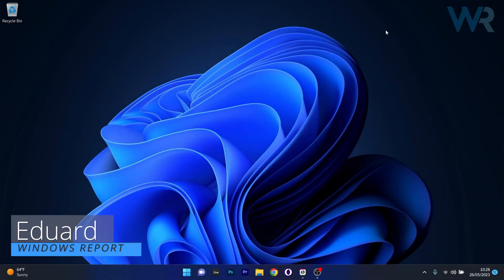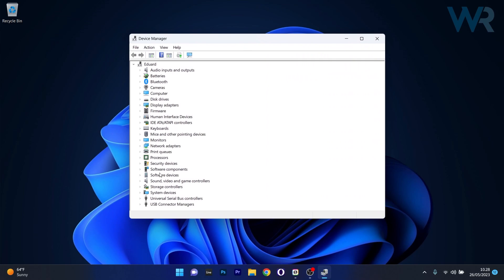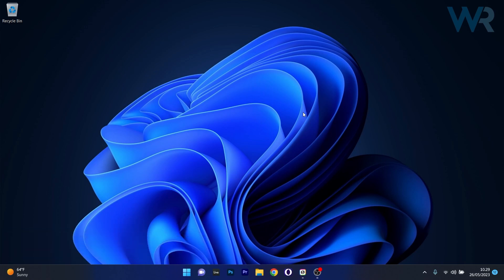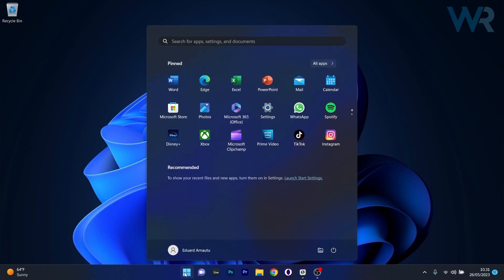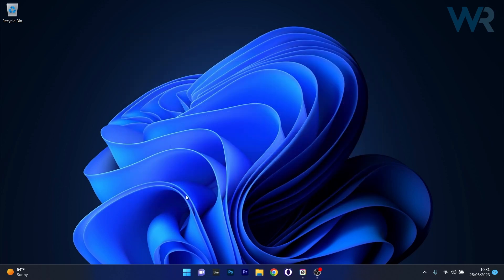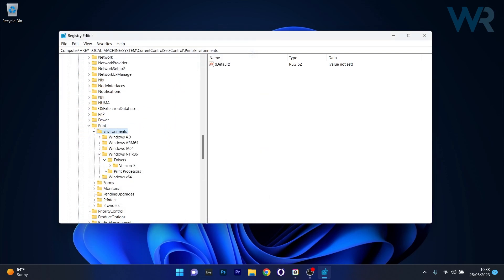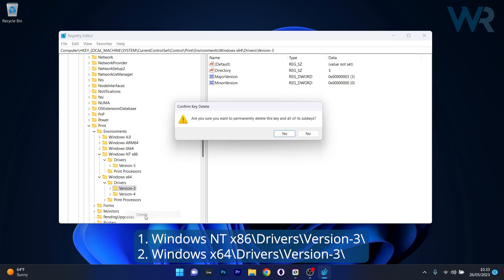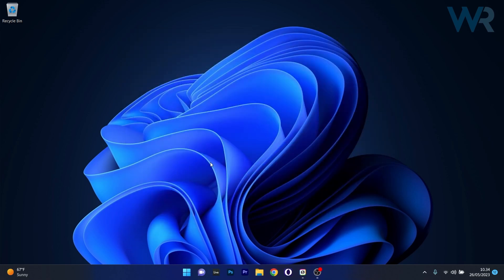How to Fix 0x000003eb Printer Error on Windows 11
| ⚙️Try Fortect to fix and optimize your PC like a Pro

Getting the 0x000003eb Printer Error on Windows 11? Learn to fix the most common issues and enjoy a frustration-free updating experience. Keep your PC protected and up-to-date with ease! 💻🛠️

How to Fix the 0x000003eb Printer Error on Windows 11

0:00 - Intro
0:14 - Remove the drivers
0:46 - Remove the problematic driver’s configuration